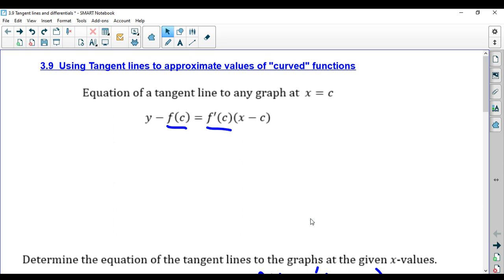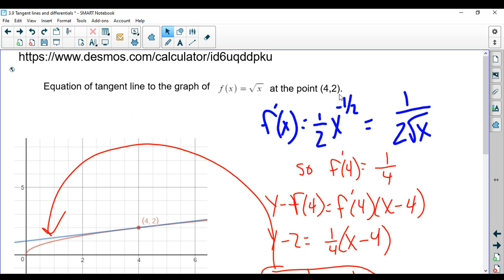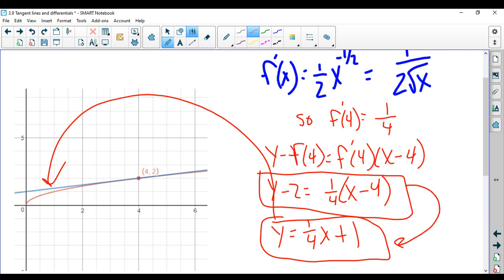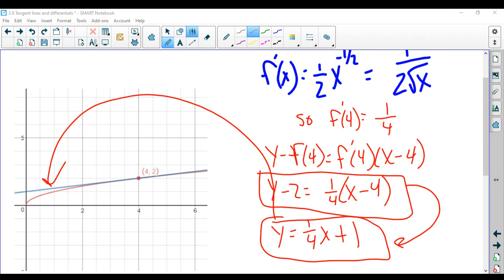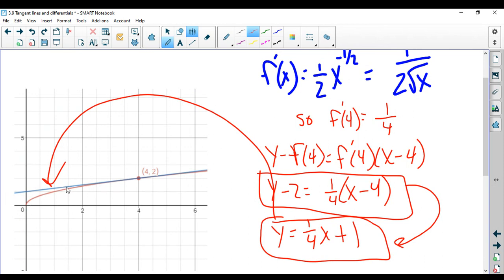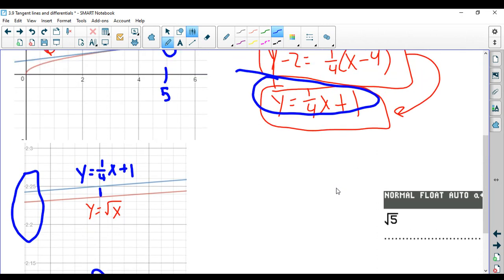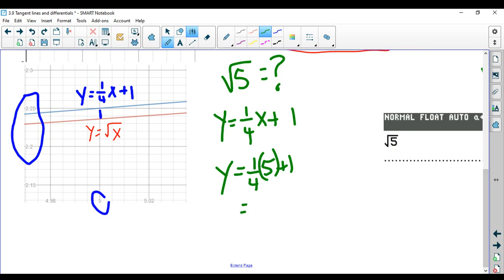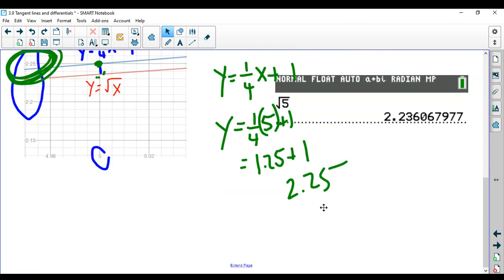3.9 Introduction to Tangent Line Approximations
3.9 Introduction to Tangent Line Approximations